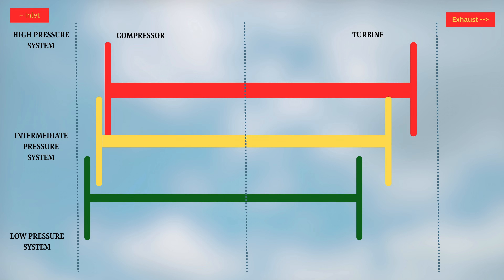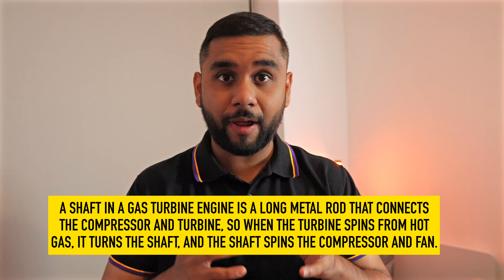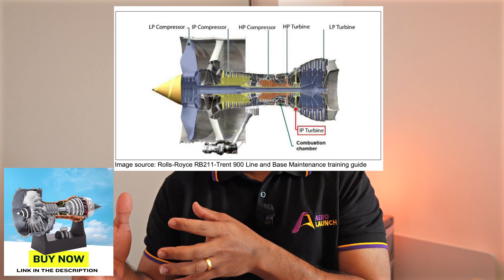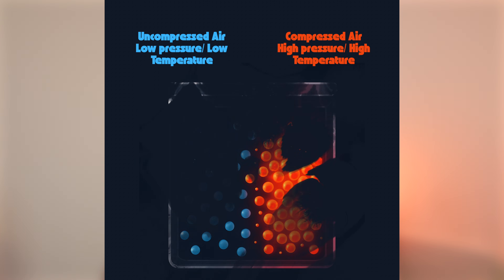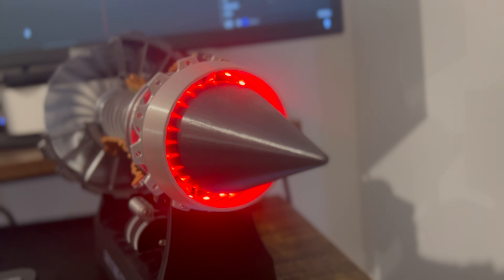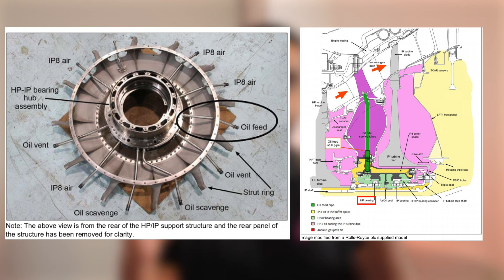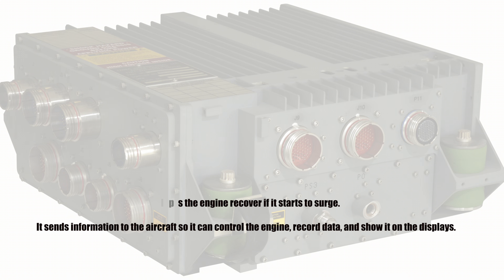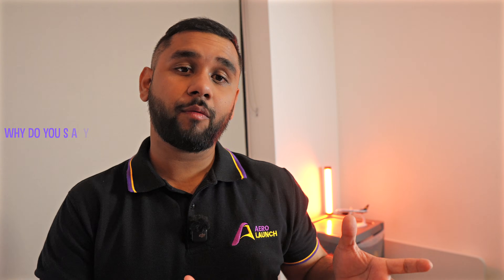This Engine Is Bigger Than Me… and It Powers the World’s Largest Plane!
🔗 PRODUCT LINKS

I am explaining the Rolls-Royce Trent 900 the massive engine that powers the Airbus A380, the biggest passenger plane in the world.

This isn’t a complicated technical lecture.
It’s simple, visual, easy to follow, and fun.
Even if English is not your first language — you will understand everything.
If you’ve ever looked at a giant plane and wondered:
How does this even fly?
What makes the A380 so powerful?
How does a jet engine actually work?

In this video I explain the Trent 900 in simple English, using easy visuals so anyone can understand:
✔ How the Trent 900 works
✔ Why it is so big
✔ How it produces huge power
✔ Why the A380 needed this engine
✔ What makes Rolls-Royce engines unique
✔ Real-life aviation examples
✔ A close-up look at the model engine sent to me by SkyMechMan
Whether you're a student, engineer, aviation lover, or just curious, this video will make you understand jet engines in the easiest way possible.